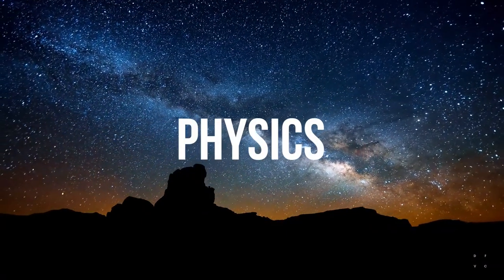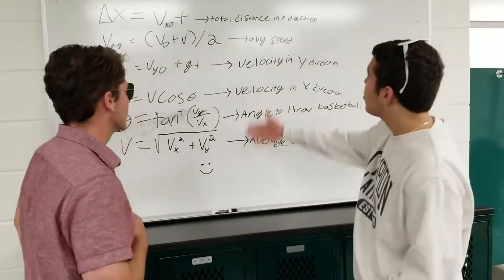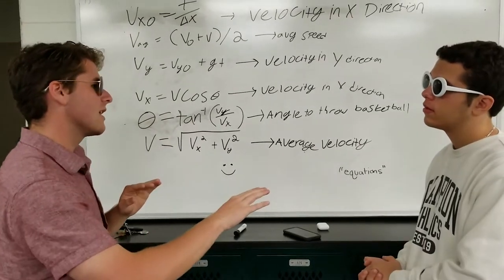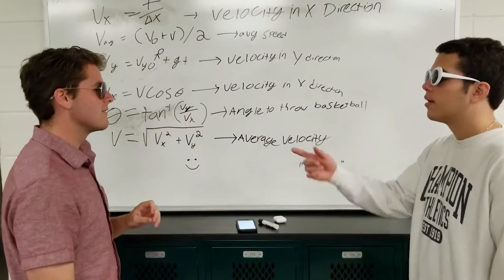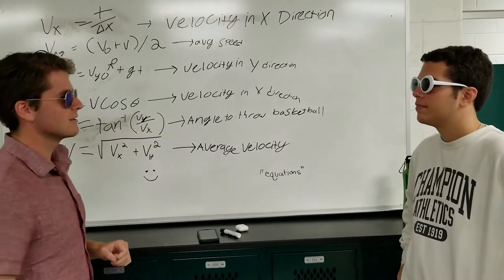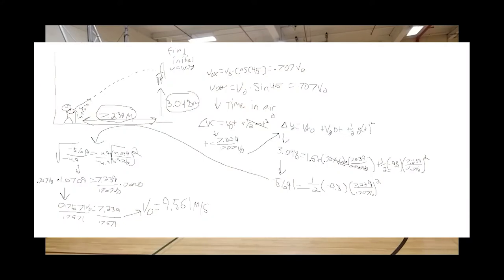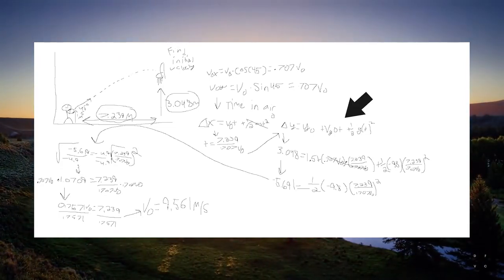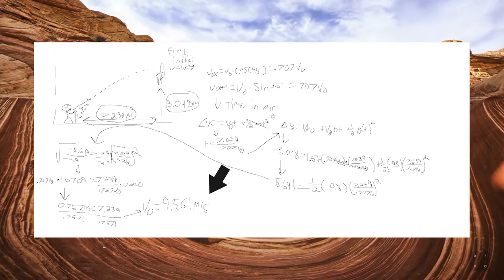The Destroyers of Basketball